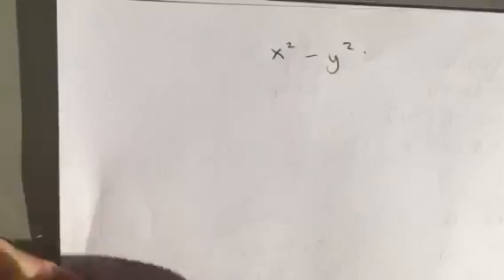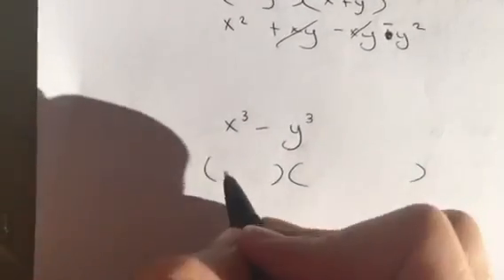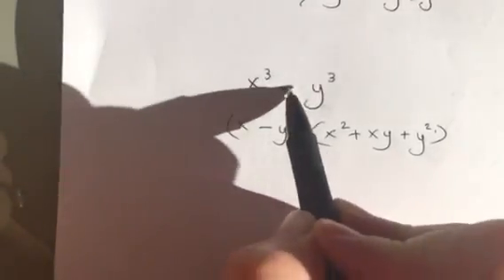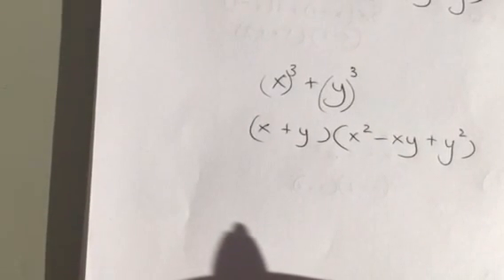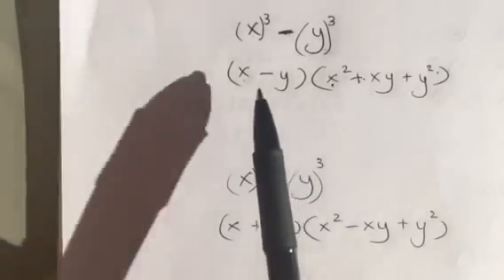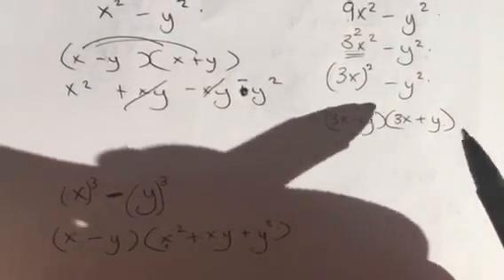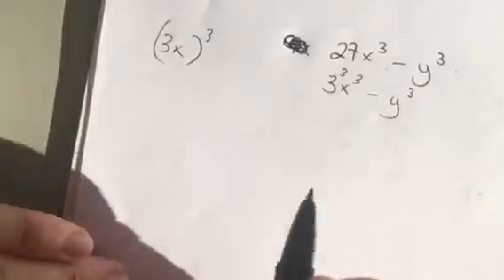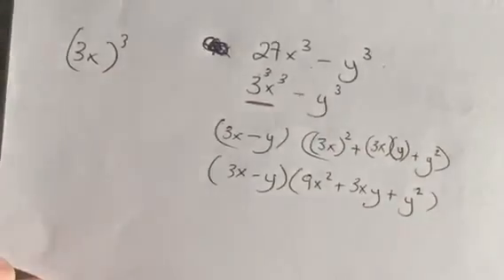2 lc methods of factorising- sum&difference of 2 cubes